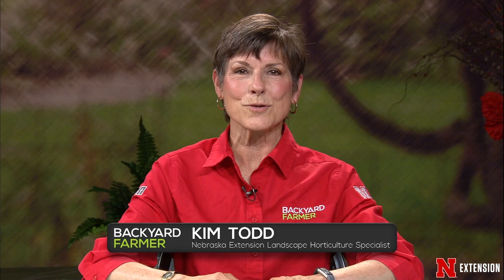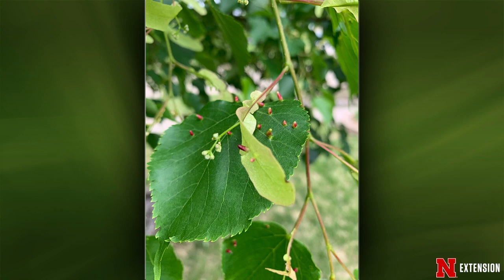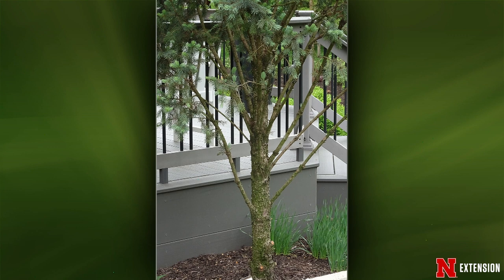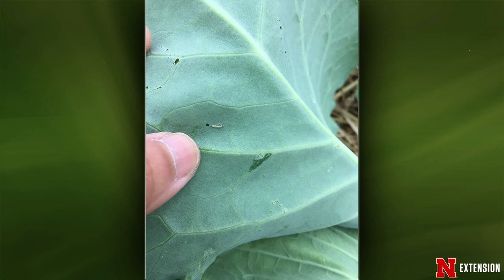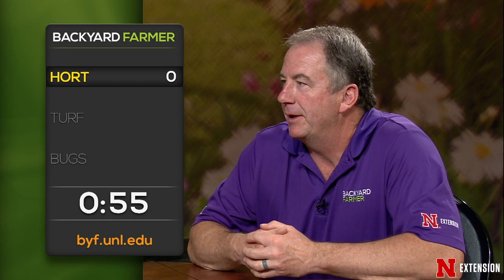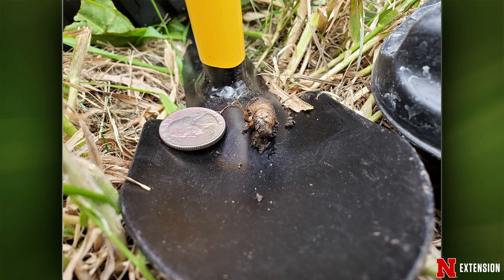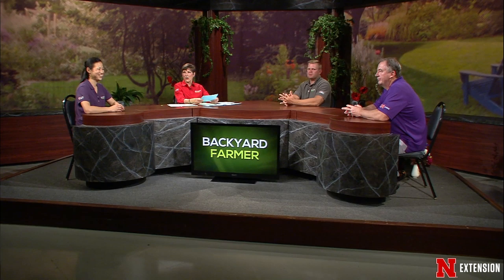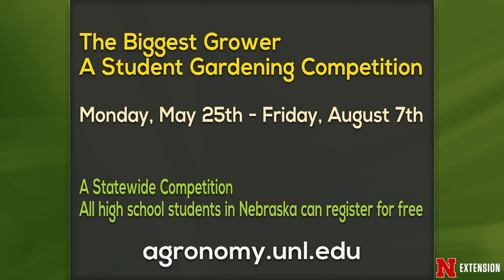Backyard Farmer May 28, 2020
Today Backyard Farmer answers your gardening questions and focuses on beginning container gardening and identifying weeds in your lawn and garden.